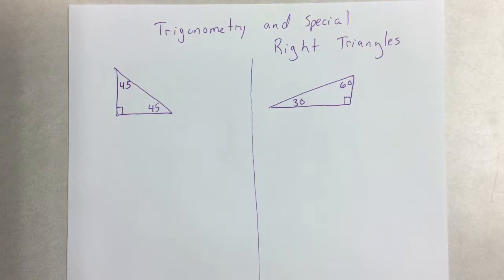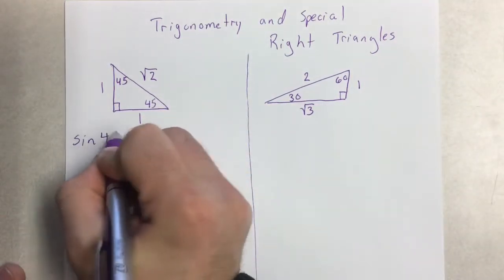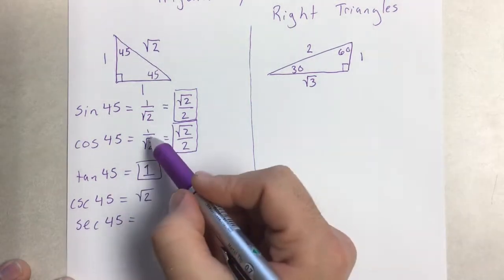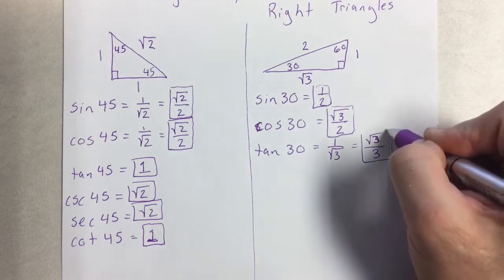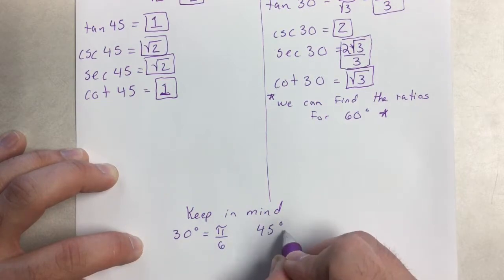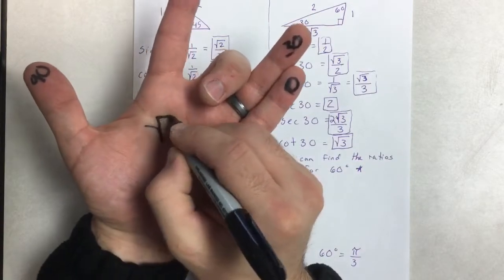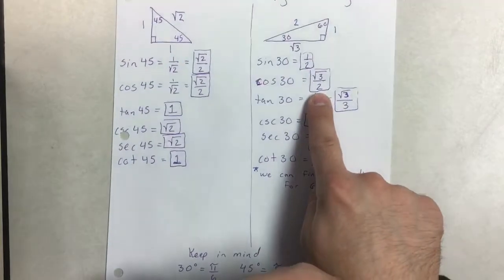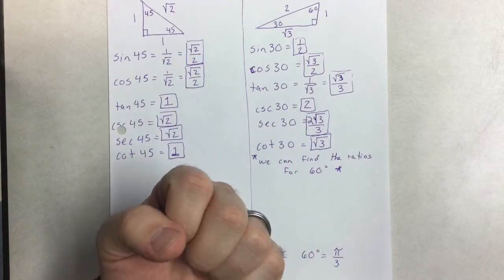4.2--81 The Special Right Triangles with Trigonometry (includes Trig Hand Trick)